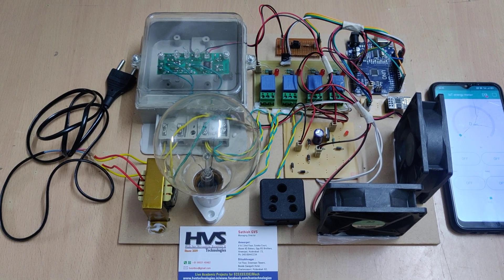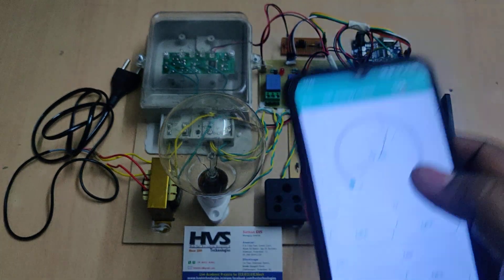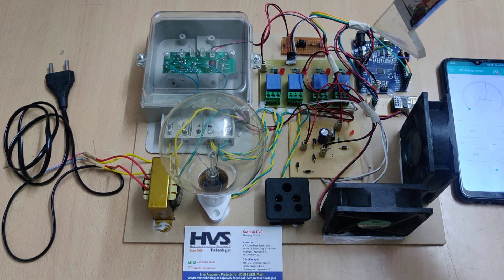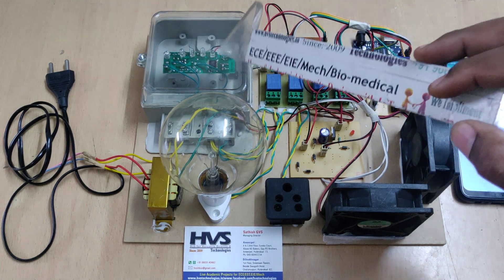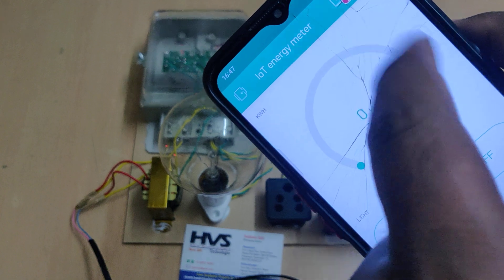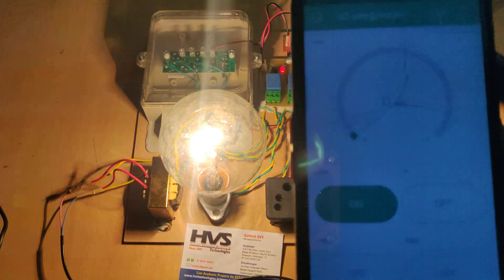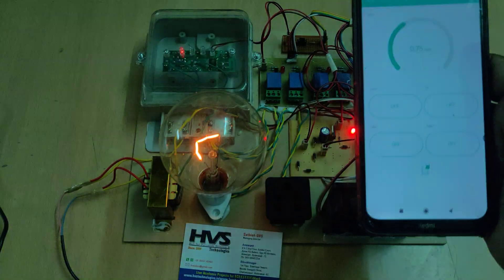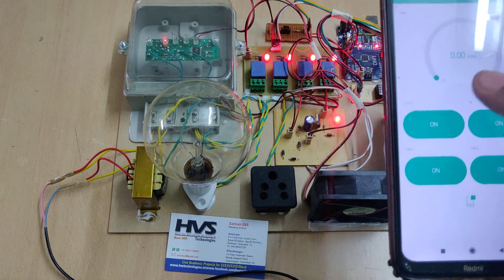IoT Smart Energy meter using Arduino UNO Blynk App controlling and Monitoring